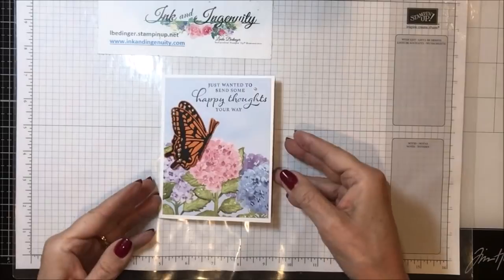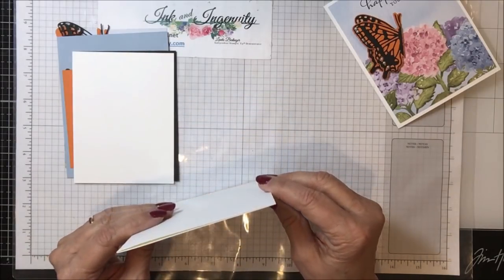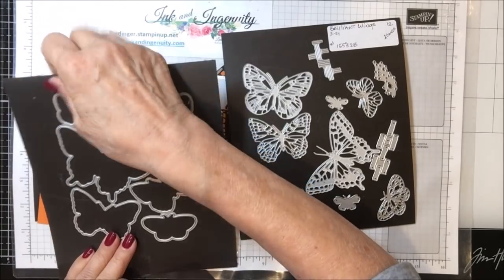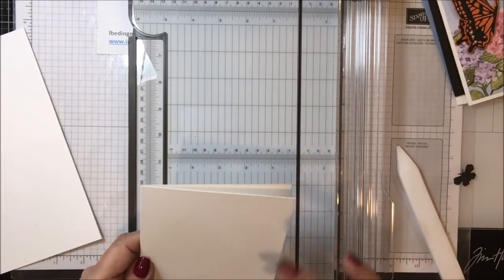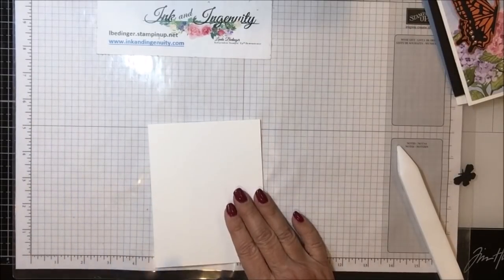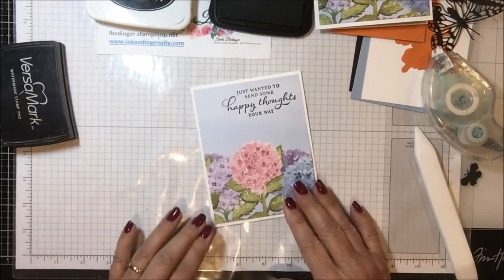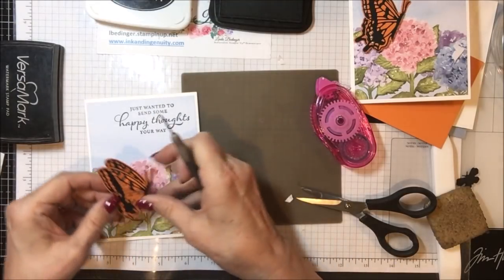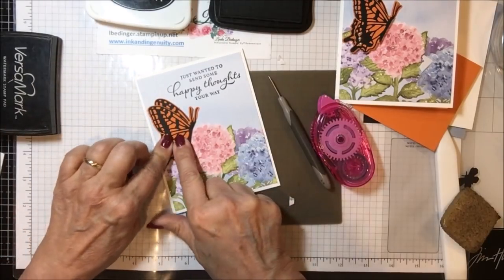Happy Thoughts Butterfly and Hydrangea Card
REMEMBER TO USE THE HOST CODE WHEN ORDERING, the March 2021 Host Code is XT96V4XC.  Orders get a free product or handmade gift in addition to a reusable card from me.

Use the Host Code, see above, when your order is less than $150, over $150 you get your own Stampin' Rewards and can get free products of your choice.  The February Prize Draw is a $60 Shopping Spree on me, your choice from any of the live catalogs.   Add yourself to my drawing by placing an order of any size on my store lbedinger.stampinup.net

Join my team, $99 to purchase your starter kit to join Stampin' UP! and get $125 in Stampin' UP! Products.

Measurements and Supplies for today’s  Happy Thoughts Butterfly And Hydrangea Card:

I used a Whisper White/Basic White Base measuring 8 ½” by 5 ½” Scored and folded at 4¼”, plus a piece cut at 3 ¾” by 5” for layering on the inside of the card
I used a piece of Seaside Spray cut 4 1/8” by 5 3/8” also for the inside of the card
Then a piece Hydrangea Hill DSP cut 4” by 5 ¼” for the front of the card
Then you need a couple of pieces of scrap in Basic Black and Pumpkin Pie to die cut your butterfly pieces

Supplies